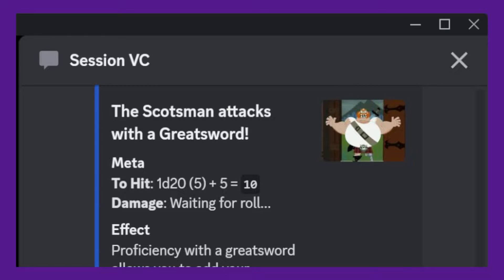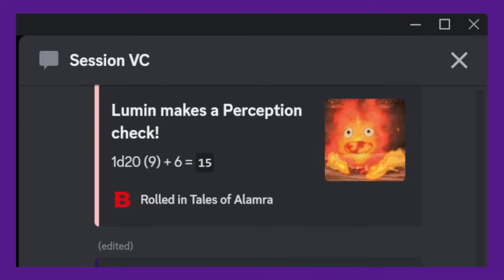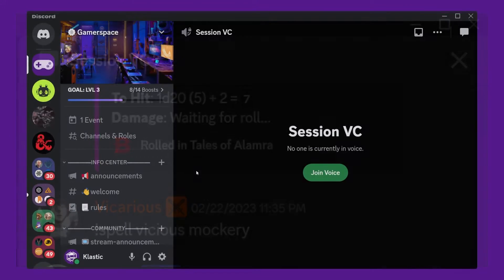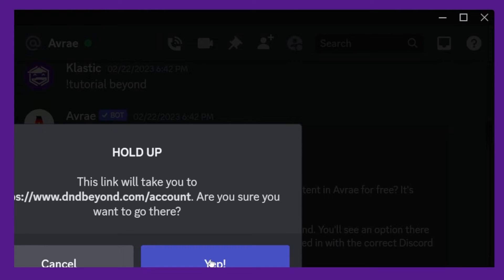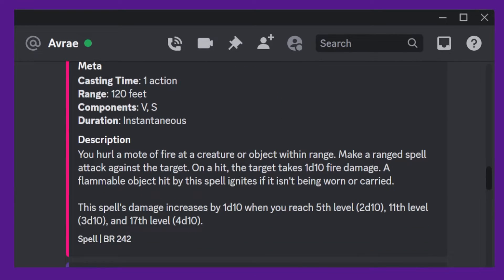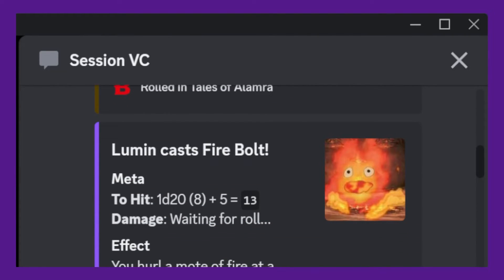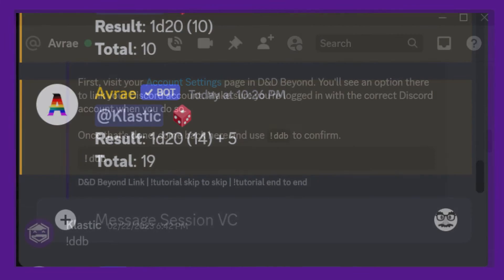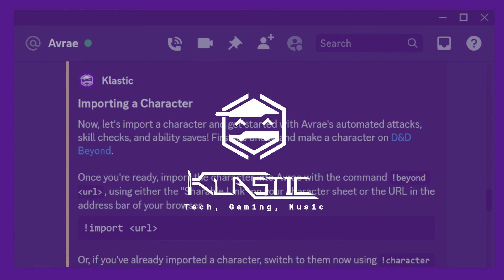How to Integrate DnDBeyond with Discord using Avrae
This guide walks through how to integrate DnDBeyond with Discord using Avrae, a Discord bot designed specifically for Dungeons and Dragons (DnD) players. Avrae can help players roll dice, manage their character sheet, and automate some game mechanics. One of its most useful features is its ability to integrate with DnDBeyond, allowing players to access their character sheet and other information directly from Discord. To set up this integration, players need to invite Avrae to their Discord server and follow a few simple steps. Once set up, players can use Avrae to access their character sheet and look up spells, roll dice, and automate certain game mechanics, making it easier to manage their DnD gameplay experience.